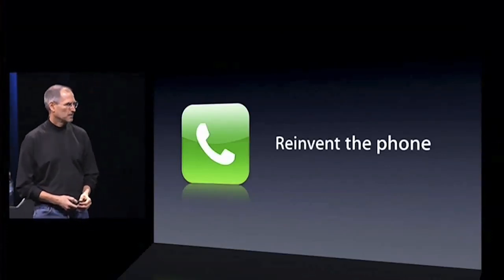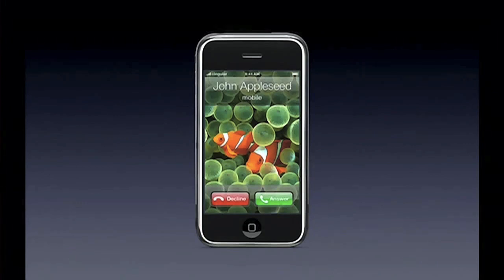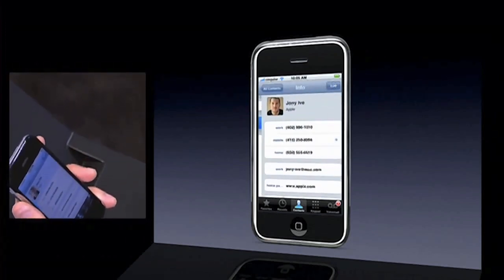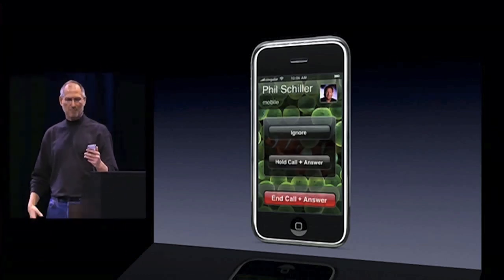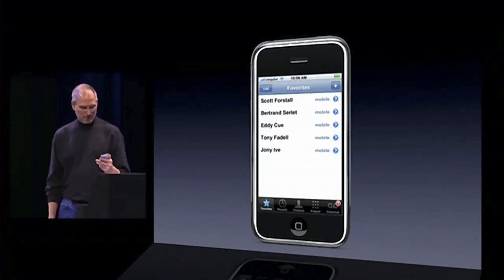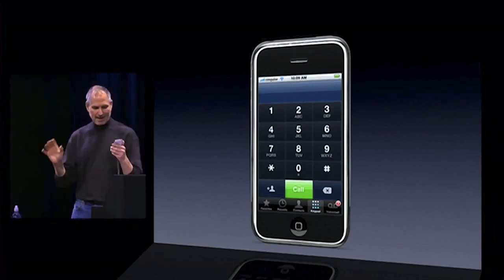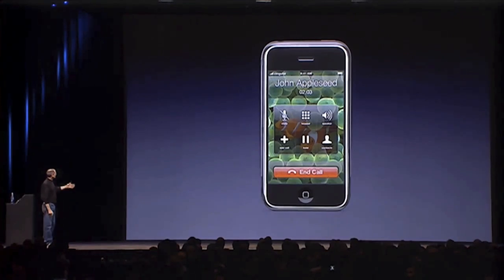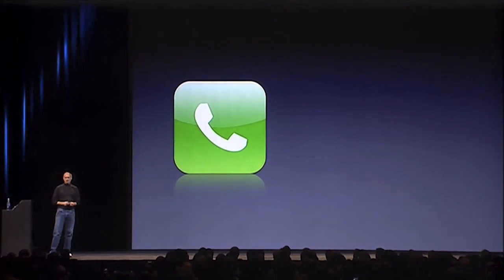Apple - iPhone Keynote 2007 (HD) Part 3 of 6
The Apple iPhone 1st generation keynote in 2007. This is part 3 of 6 of the keynote, where the new UI for the phone app and how apple reinvented the phone